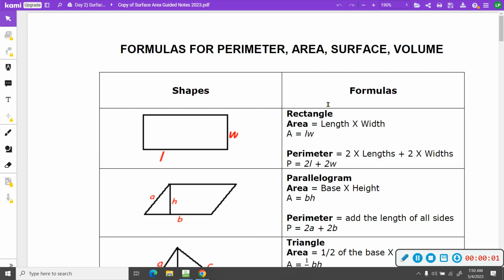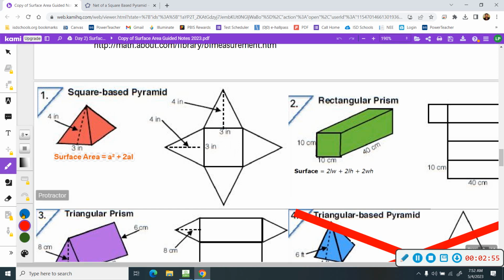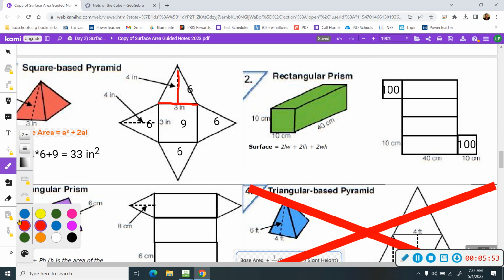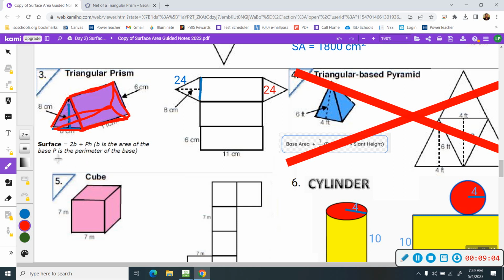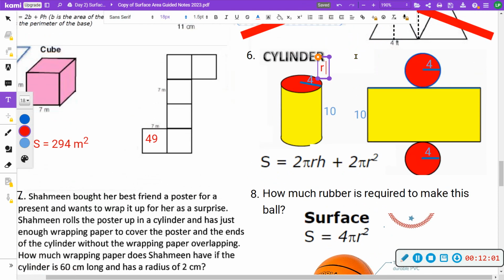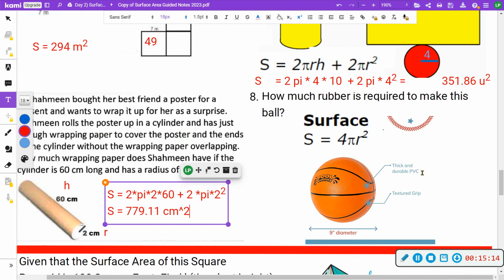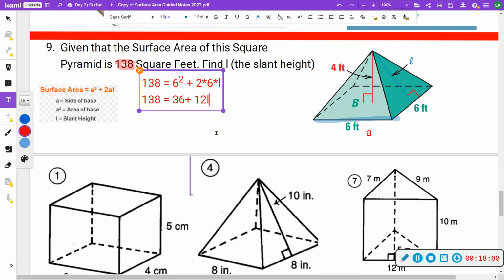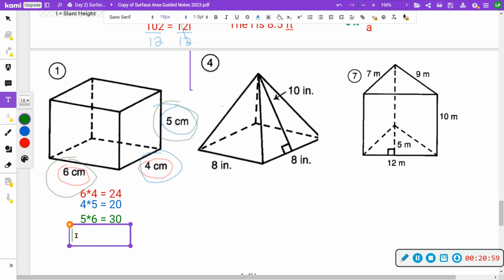Surface Area Guided Notes